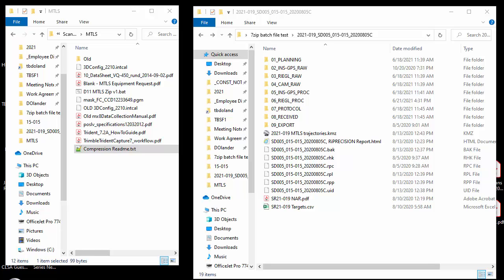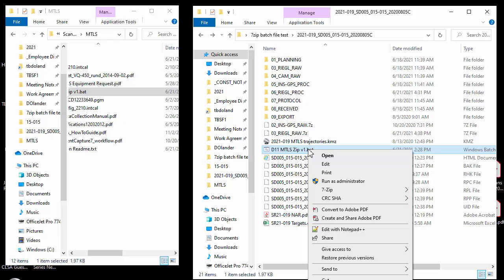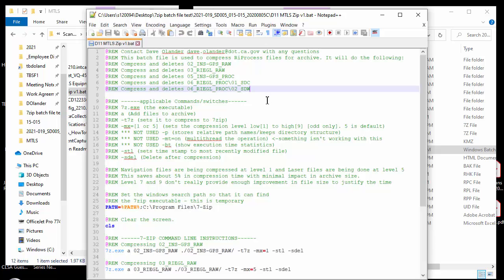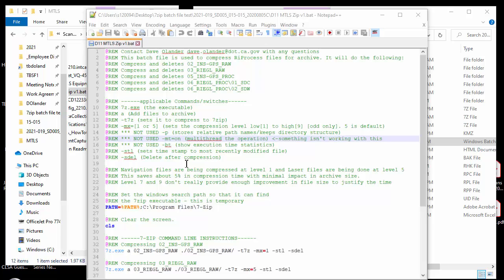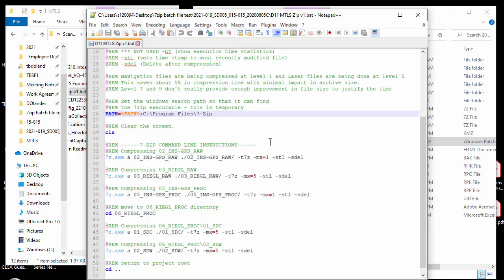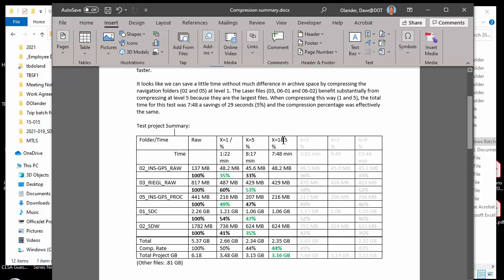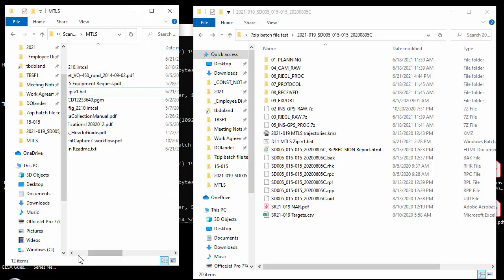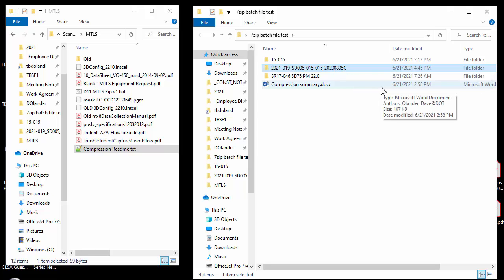Batch File for RiProcess Folder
This is an unscripted tutorial showing how to use a batch file I created to compress RiProcess project folders once you are done with your processing, before you upload it to the network.

NOTE: Once you place the .bat file into the project root folder, you can double click it in File Explorer. You don't need to run it through a command line as shown in this video.

Be careful you don't pause the process